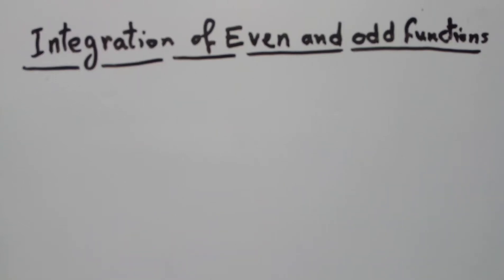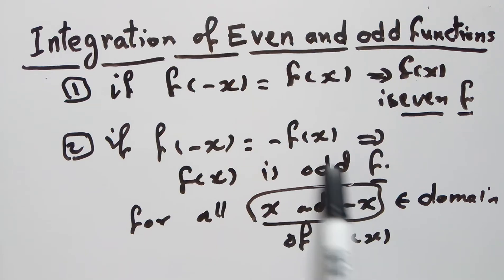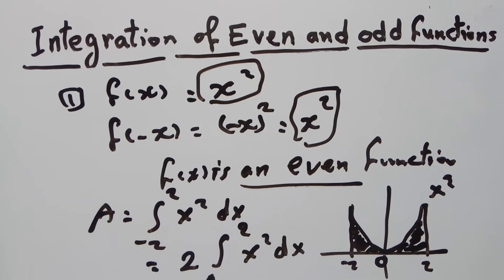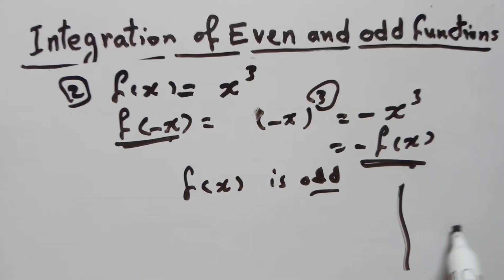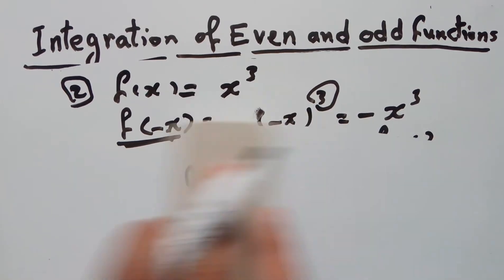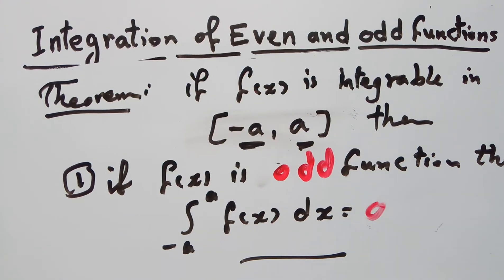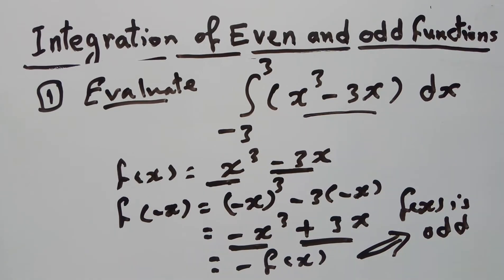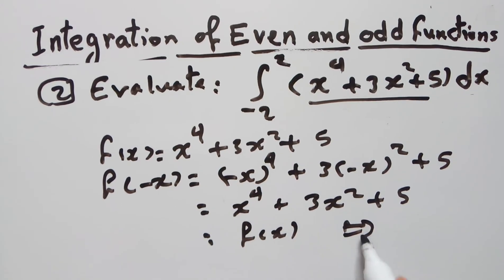Calculus : Integration of even and odd functions